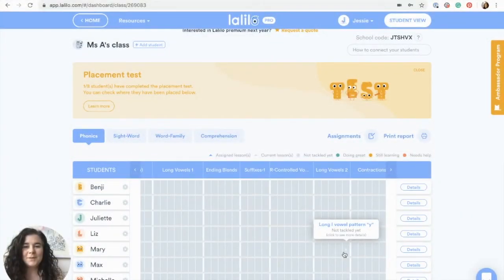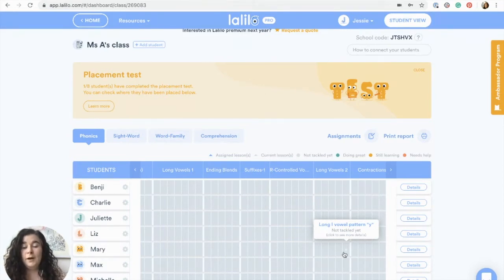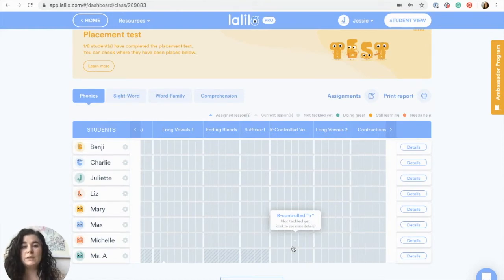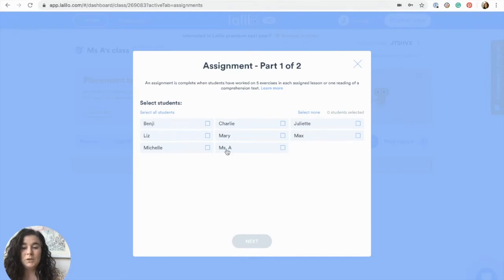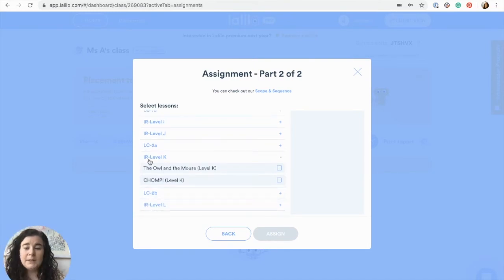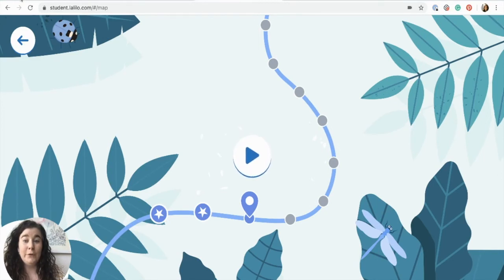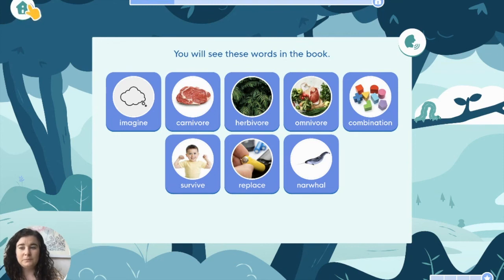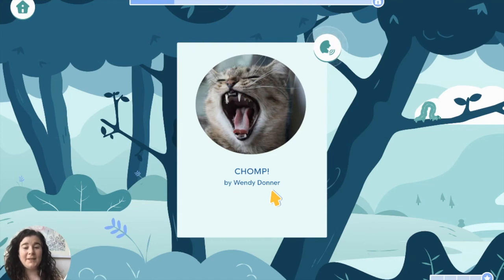Whole Group & Small Group Lessons for Virtual Teaching | Lalilo Tutorials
Learn how to use any lesson on Lalilo with your whole class or a small group. You can do this either virtually by using video conferencing and screen sharing or in person with a projector.